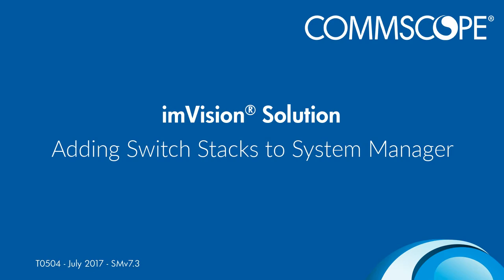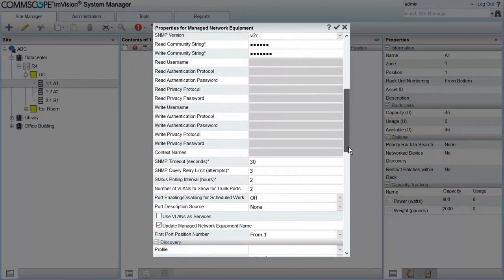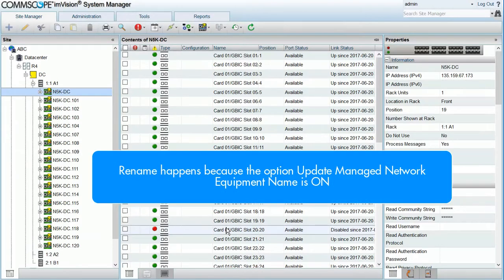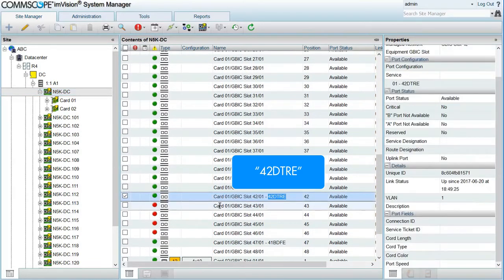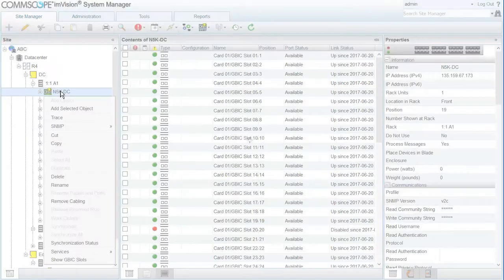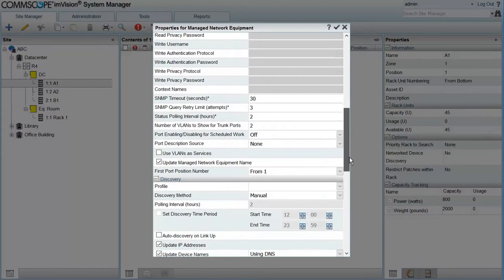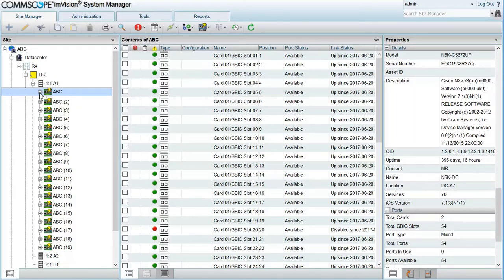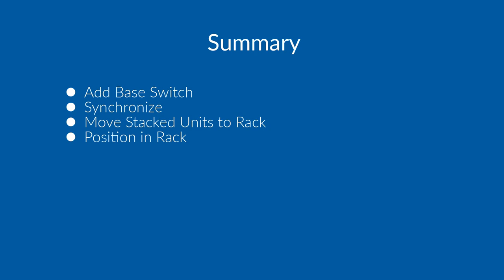How to Create a Stack of Switches in System Manager Database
This video describes the steps to use SNMP and create a stack of network switches in System Manager database.